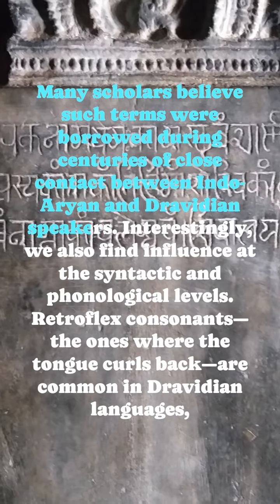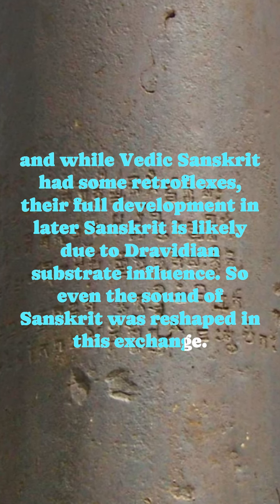📚 Sanskrit’s Secret Borrowings! 🤝 Tamil, Telugu & Beyond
Did you know some common Sanskrit words like kuṭi, āṇi, and ulūkhala may have originated in Dravidian languages like Tamil and Telugu? 🤯 In this video, we explore how ancient linguistic exchange shaped the Sanskrit we know today—through everyday words, cultural contact, and fascinating phonetic clues. 🗣️✨ Perfect for language lovers, history buffs, and anyone curious about India’s rich linguistic tapestry!